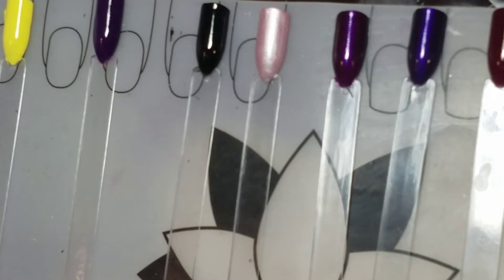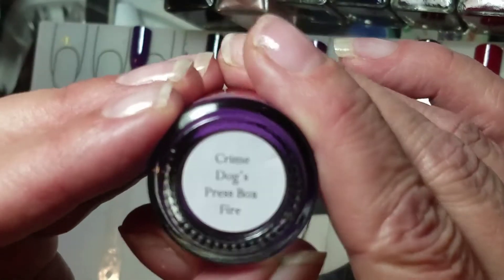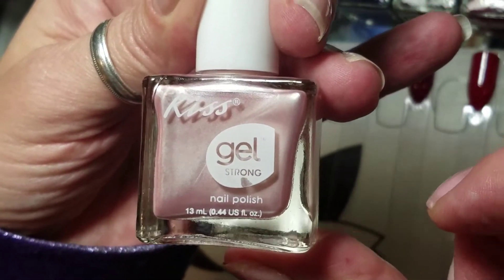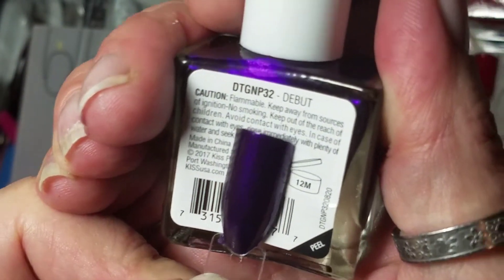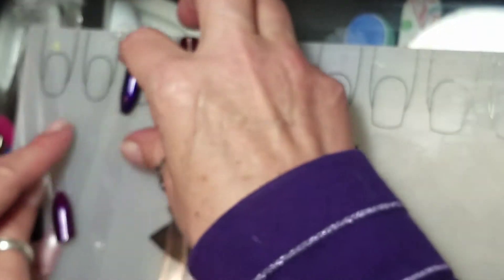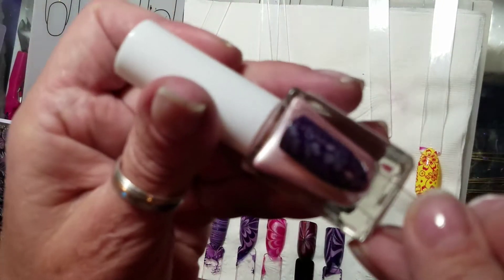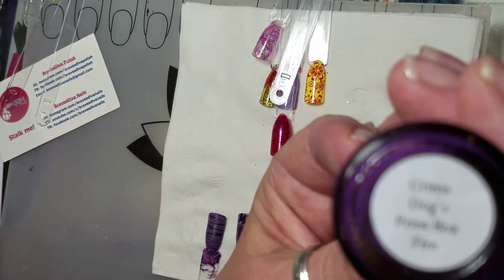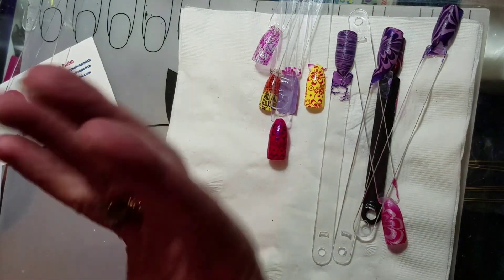Nail Mail & Dollar Tree haul review BP-L047